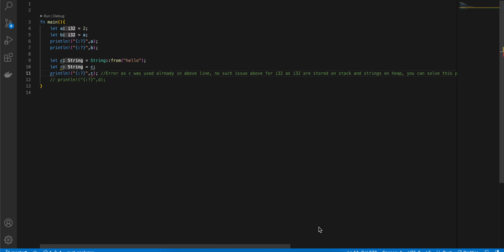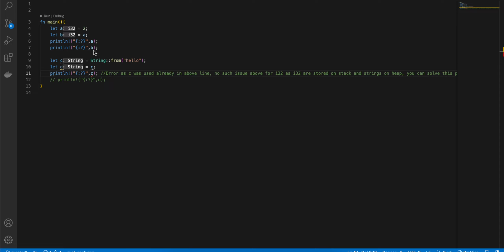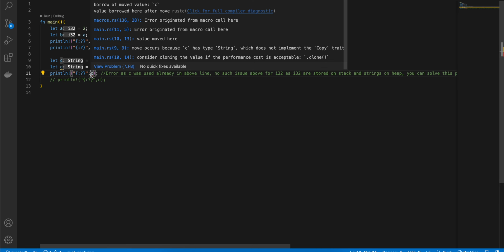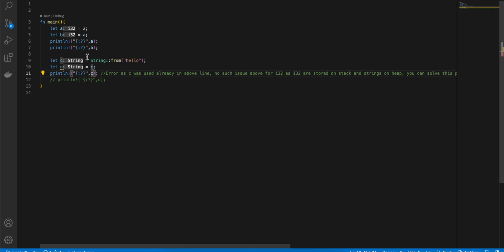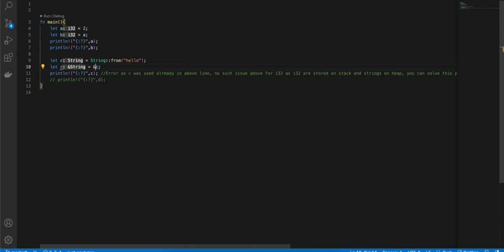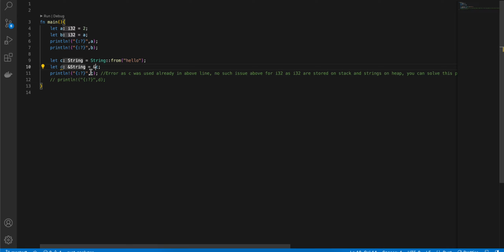Rust lang borrowing